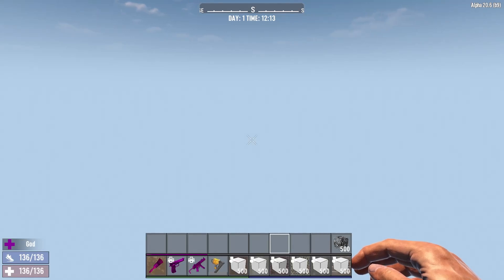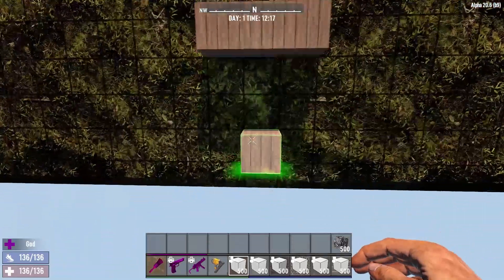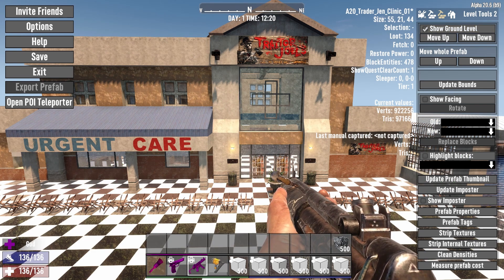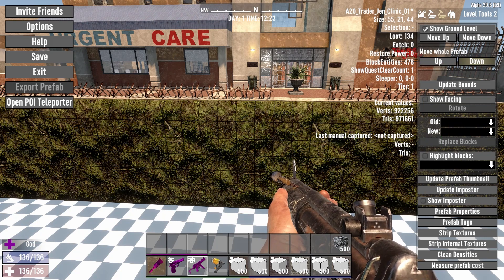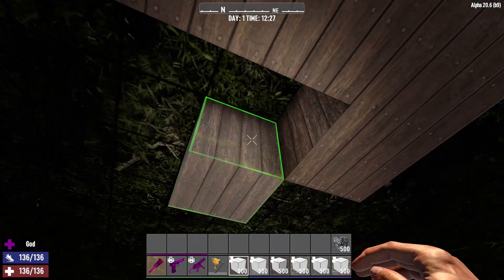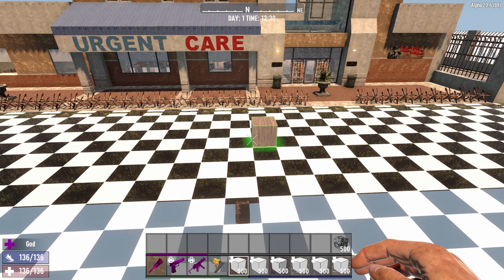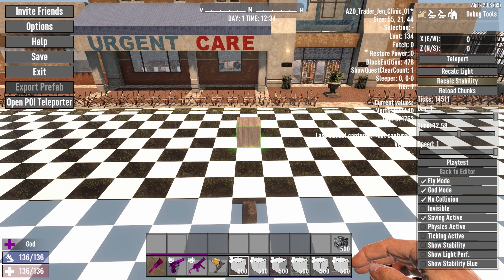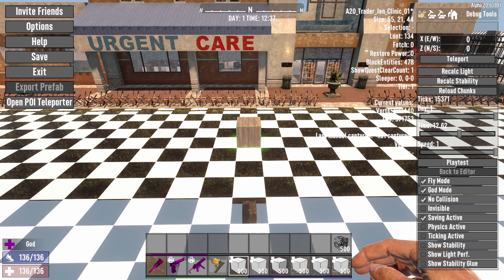7 Days To Die - Adjusting The Ground Level - Prefab Editor Series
Hello everyone. Welcome to the GunChronicles channel. This video explains how to adjust the ground level in the prefab editor using the move ground level up and down commands. The commands used to move the prefab up and down will also be discussed. Hope this tutorial helps you out.